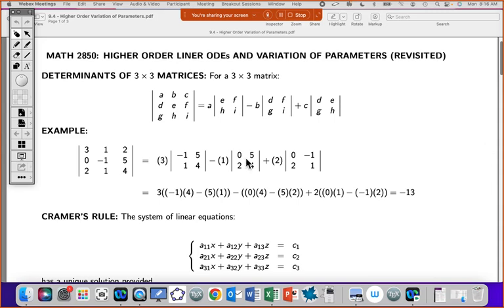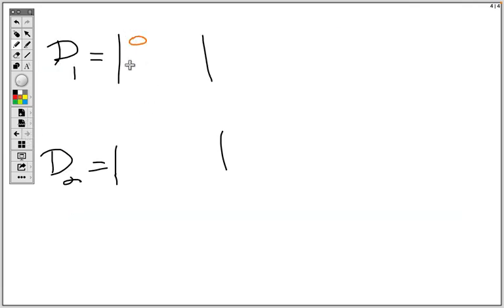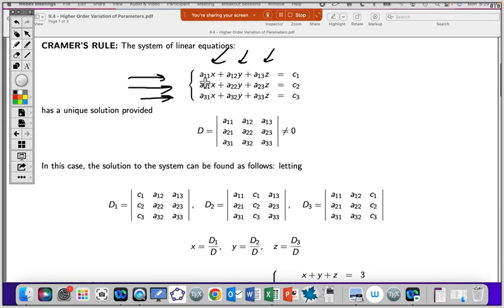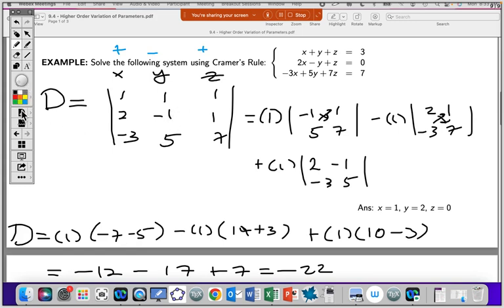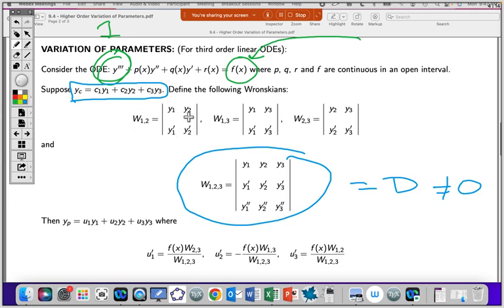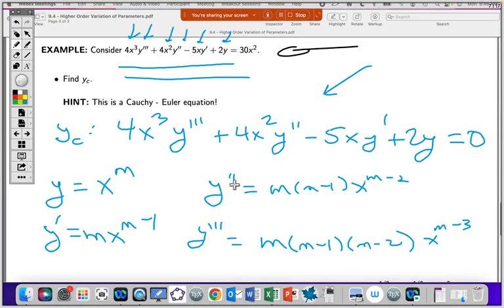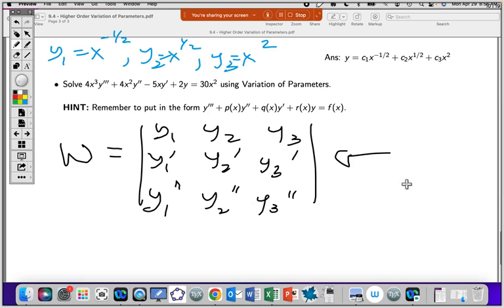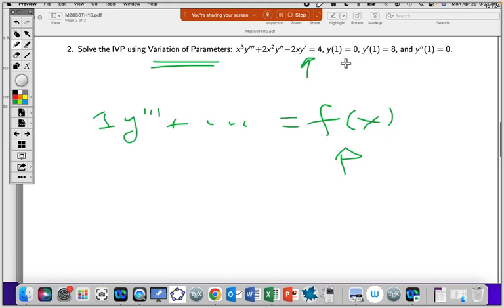Section 9.4: Variation of Parameters for 3rd Order Equations